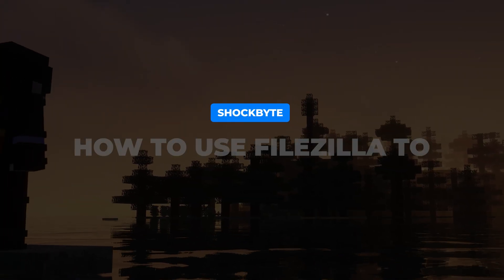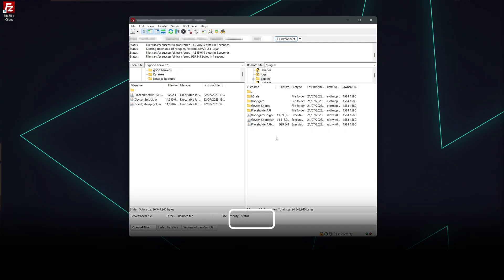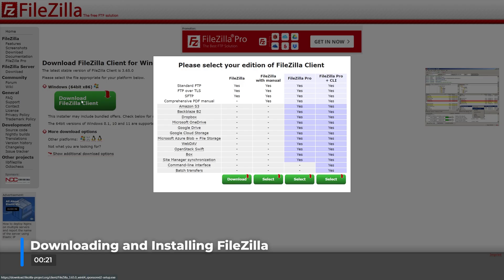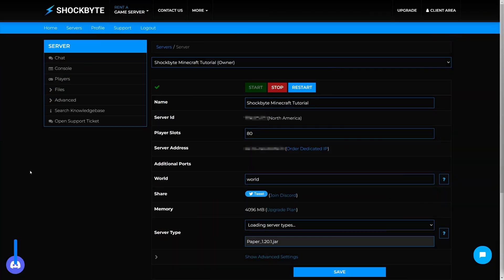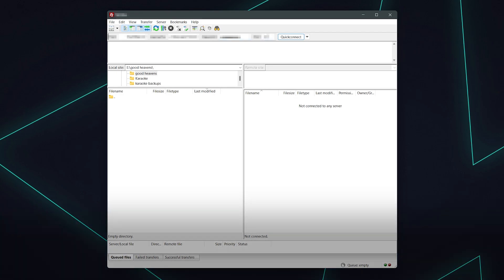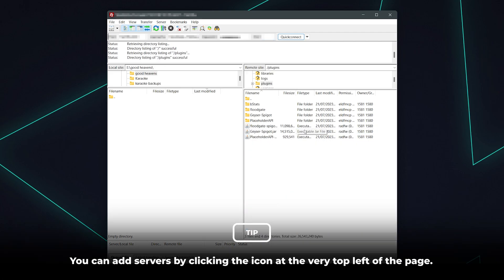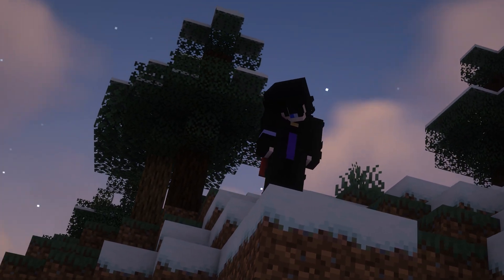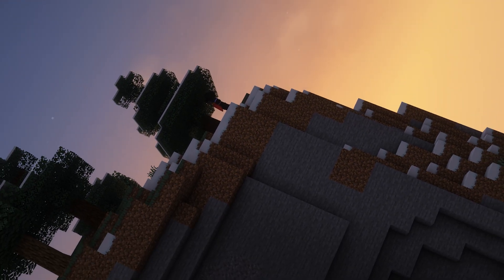How to use FileZilla to manage your server's files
CHAPTERS:
00:00 - Intro
00:06 - What is FileZilla?
00:21 - Downloading and Installing FileZilla
00:37 - Using FileZilla
01:10 - Outro